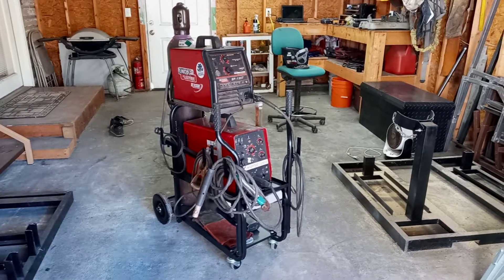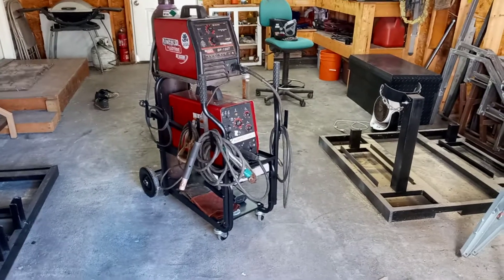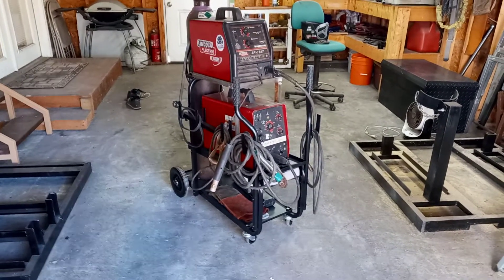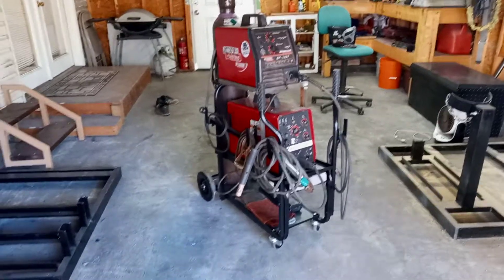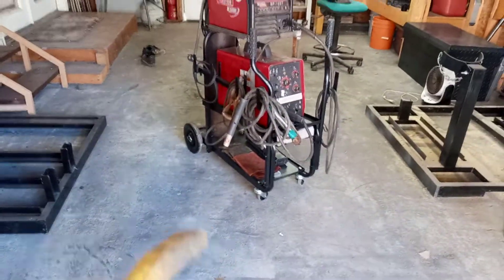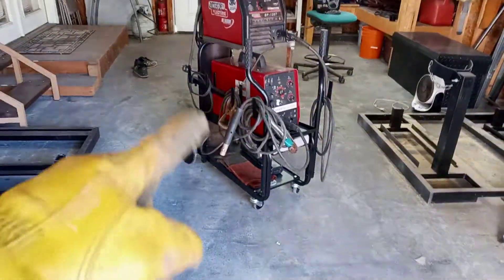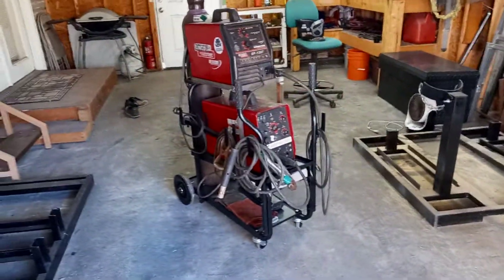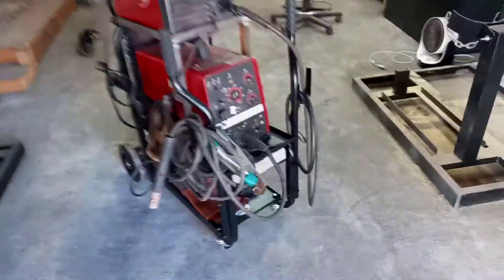Dual Welding Cart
Your Imagination is your Limitation with HogOn LLC.
We believe in "Turning a TRADE into a BUSINESS"  By teaching
"The Independent of Welding with products over talent"

Support the Creation of the HogOn Cafe and get your Business Name added to the Tree of Life Metal dislay!

Men tees

 Pan-Africa T-shirts 👊🏿

Pan-Africa hoodies